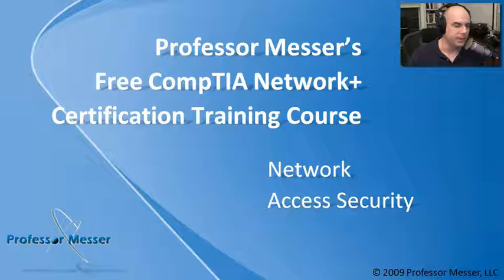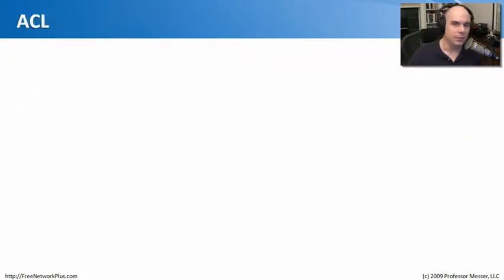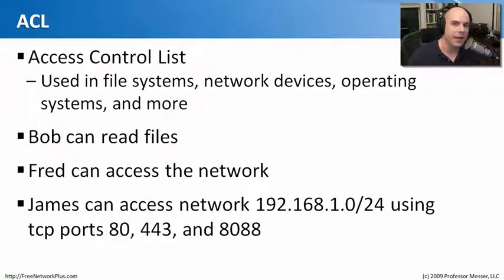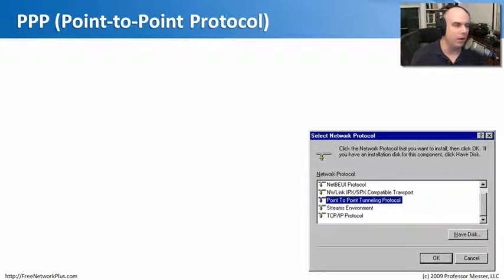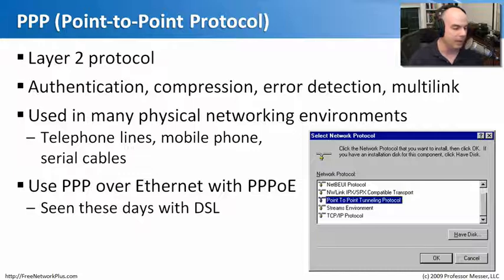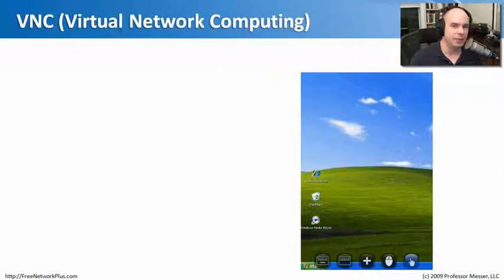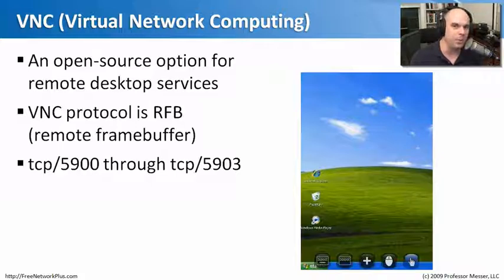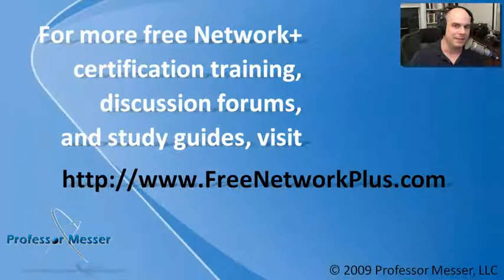Network Access Security - CompTIA Network+ N10-004: 6.3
The network is a wide-open space, but there are a number of technologies that network and security professionals can use to help control access to critical parts of the network. In this module, you'll learn about filtering technologies, tunneling and encryption methods, and remote access applications and protocols.